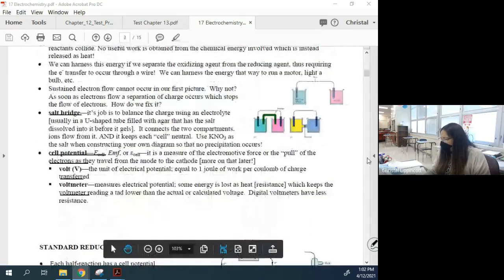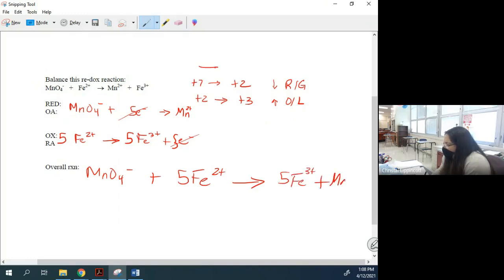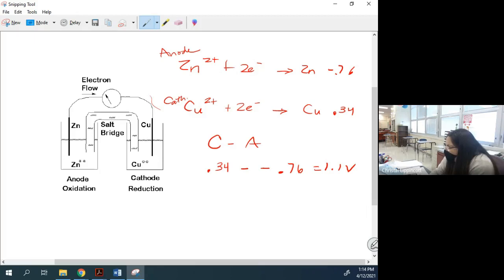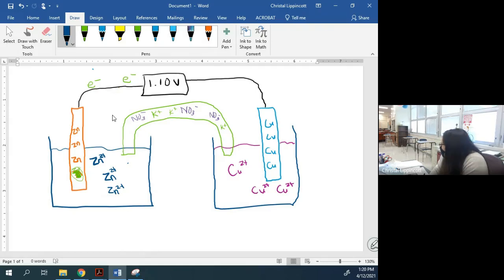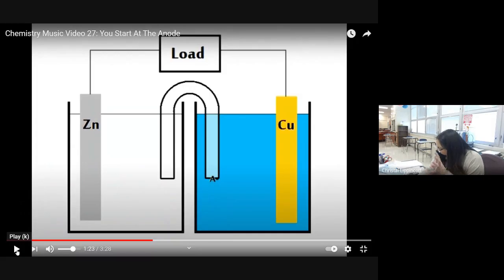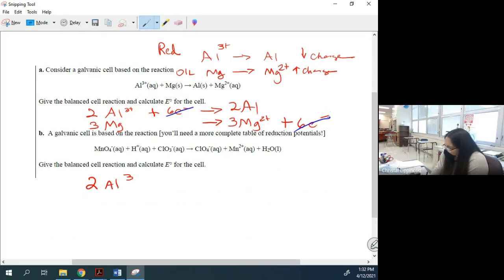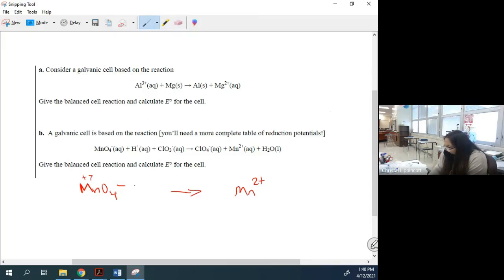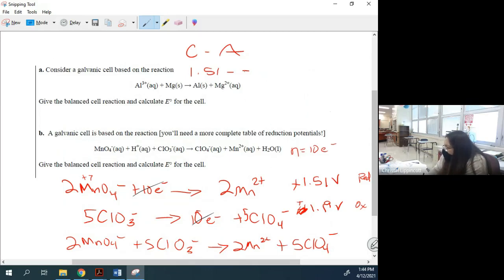Galvanic Cells Part 2